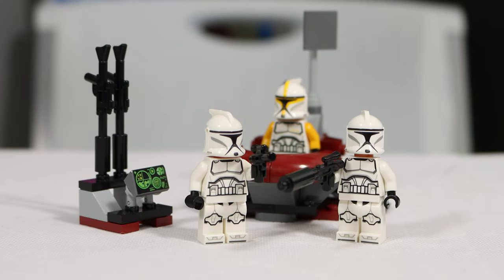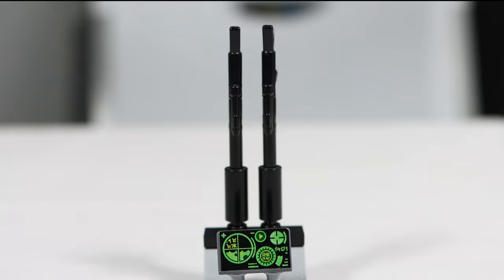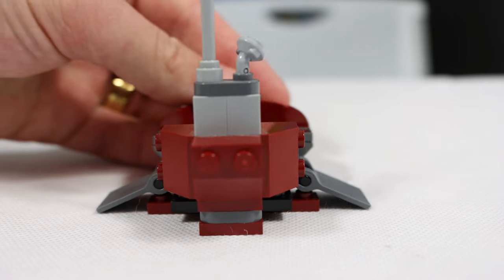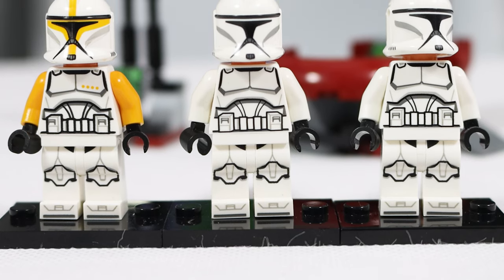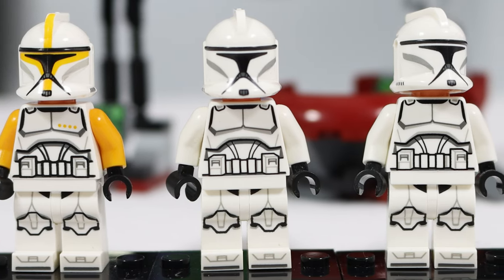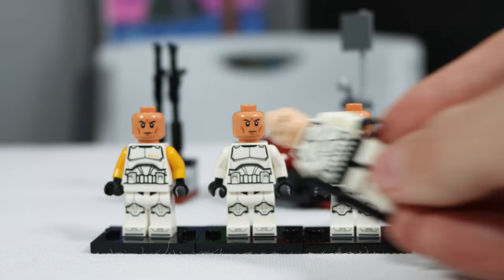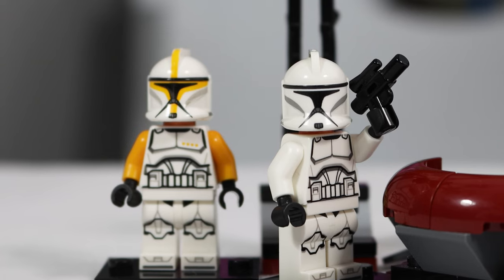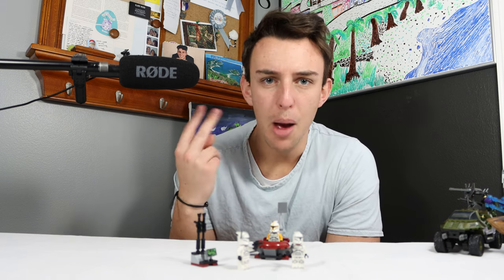Was This Set LEGO Genius Or just Greed? - LEGO Clone Command Station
The LEGO Star Wars Clone Command Station was seriously A genius idea from LEGO. These days, the prequel movies and especially clone troopers are very relevant in LEGO's ecosystem.
So why then did they take this set off shelves?
This was a fantastic set to have for a quick clone wars pack that wasn't too expensive but included some great figures. These Phase 1 Clones are some of the best I think we have ever seen.
Was this just not making enough profit for LEGO?
Were they too genius too let us spend less than $20 on clone troopers?

What do you want to see next? Comment down blow!